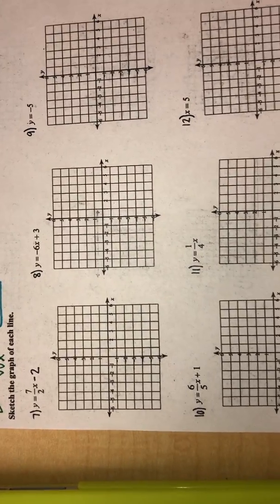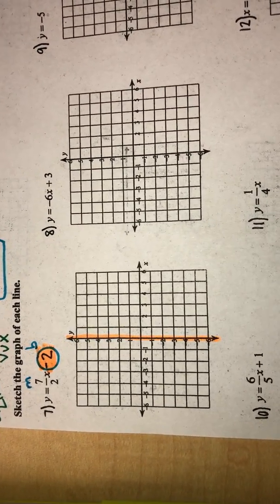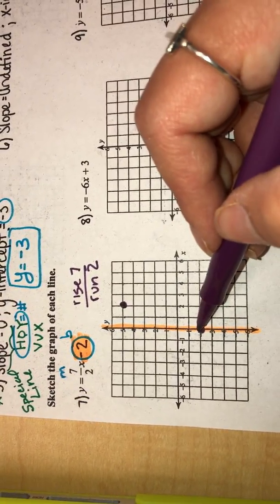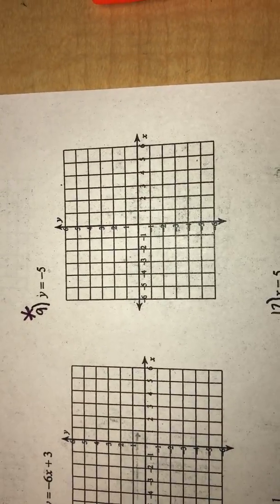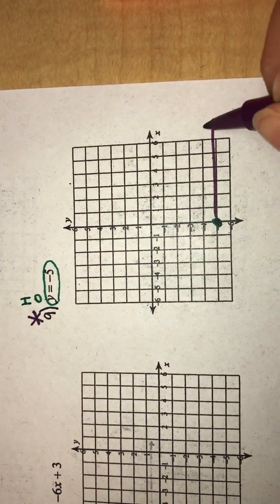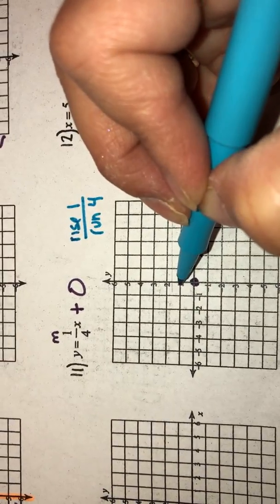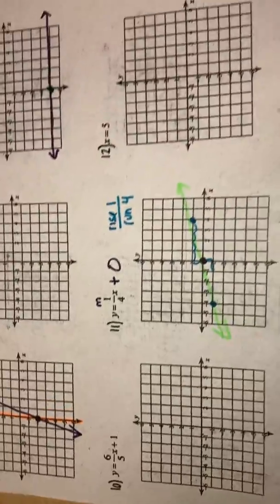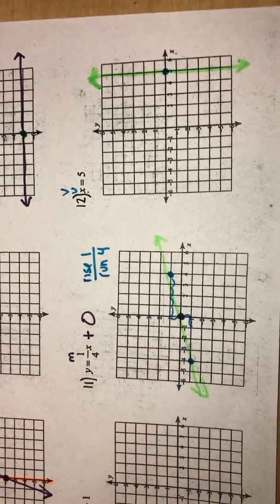graphing slope intercept equations